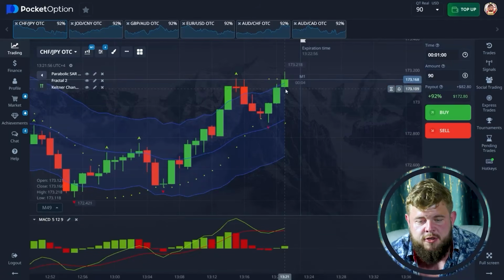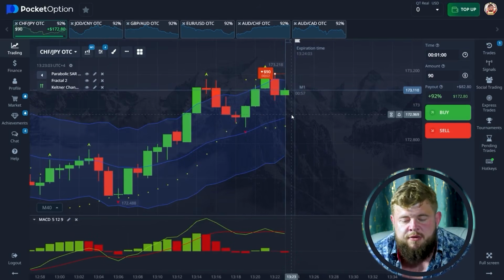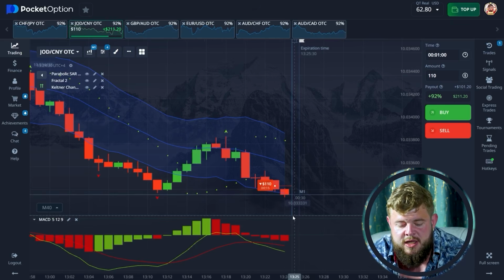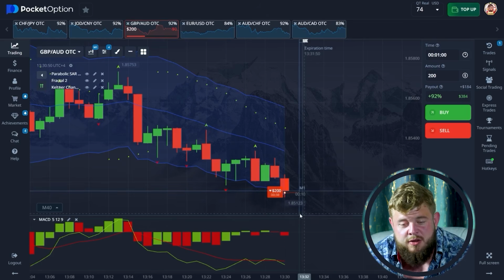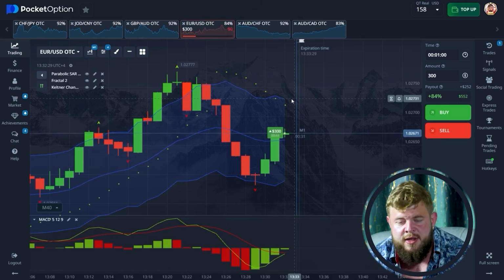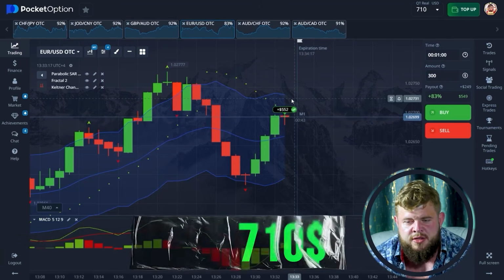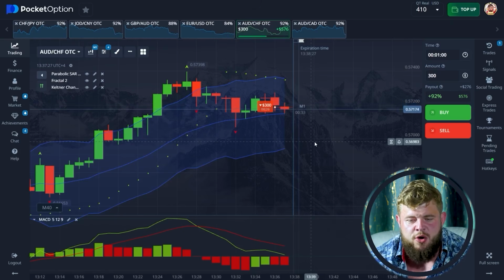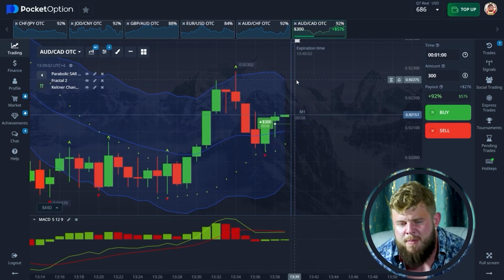MACD + PARABOLIC SAR STRATEGY EXPLAINED ! Binary Options Tutorial ! Trading Session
In this video, I break down the macd + parabolic sar strategy explained in a way that's easy to understand. This is a complete binary options tutorial where I start with $90 and turn it into $1,300 in a single trading session. Every trade is explained in real time.
macd strategy for binary options is one of the most powerful approaches. Combined with parabolic sar strategy, it gives you clear entry and exit signals. I show you how to trade with macd and parabolic sar step by step.

What you'll learn in this video:
macd indicator explained — the basics and beyond
parabolic sar indicator tutorial — when to enter and exit
macd crossover strategy — spotting trend changes
parabolic sar for beginners — simple rules
support and resistance trading — key levels that matter
trend following strategy — riding the wave

This is a live trading session with real money, real emotions, and real results. I'm using the michael trader strategy that I've developed over years of experience. Whether you're looking for binary options for beginners or advanced techniques, this video has something for you.

$90 to $1300 trading — that's what happened in this session. And it's not luck. It's about understanding trading with indicators and following the rules.

This is binary options 2026 content — up to date and practical. If you want more, join my Telegram. The link is below.

⏱️ TIMESTAMPS:
0:00 First trade: $90 Sell on CHF/JPY (resistance zone, false breakout expected)
1:11 First trade wins; balance at $172
1:24 Second trade: $110 Sell on JPY/CNY (declining channel, MACD confirmation)
2:26 Second trade wins; balance at $274
2:37 Third trade: $200 Sell on GBP/AUD (Parabolic SAR & MACD sell zone)
3:23 Third trade wins; balance at $458
3:27 Fourth trade: $300 Buy on EUR/USD (support bounce)
4:54 Fourth trade wins; balance at $710
5:00 Promotion of private Telegram and VIP group
5:45 Fifth trade: Sell on AUD/CHF (MACD & Parabolic SAR confirmation)
6:14 Sixth trade: Buy on USD/CAD (uptrend, Parabolic SAR support)
7:08 Sixth trade wins; final balance reaches ~$1,300
7:13 Recap and final call to action

macd + parabolic sar strategy explained
binary options tutorial
trading session
macd strategy for binary options
parabolic sar strategy
how to trade with macd and parabolic sar
macd indicator explained
parabolic sar indicator tutorial
binary options for beginners
pocket option macd strategy